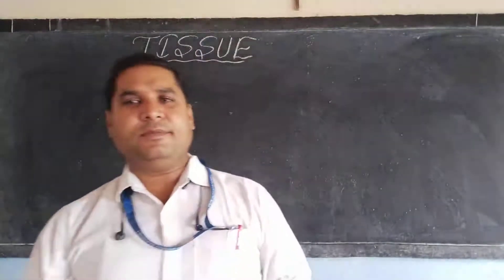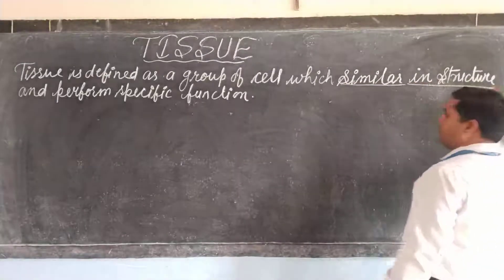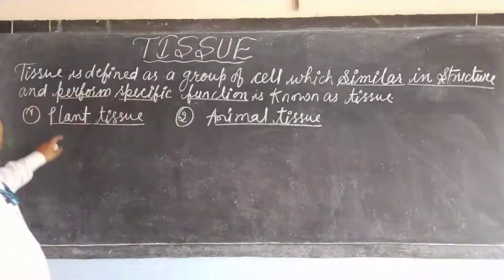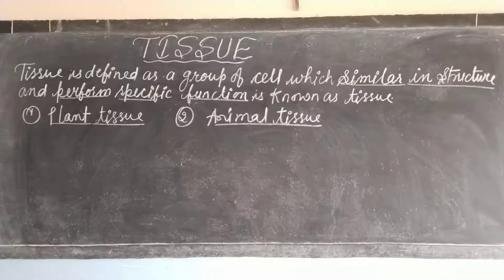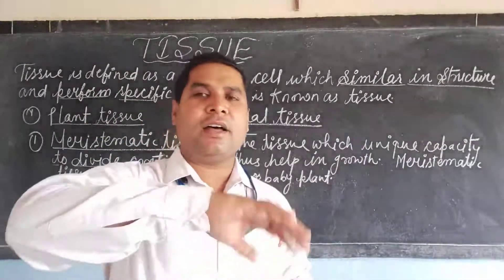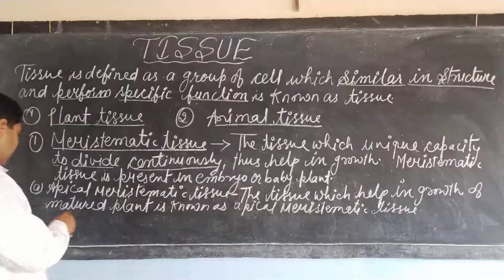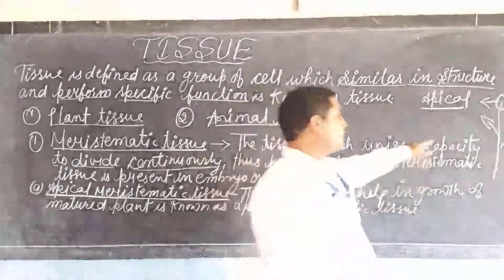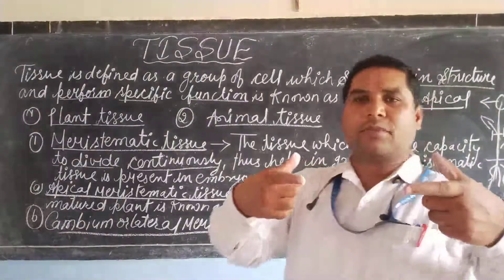CLASS-7, BIOLOGY (24/0/21) TISSUE(PLANT TISSUE).